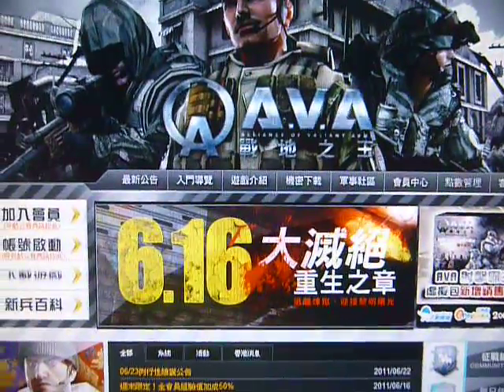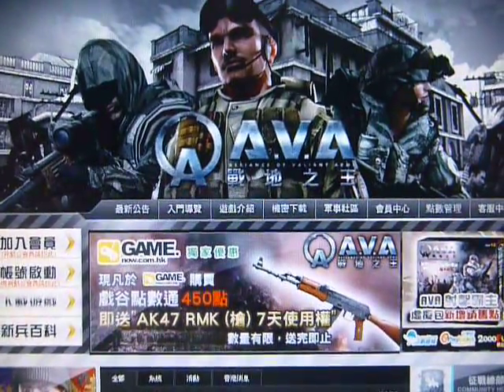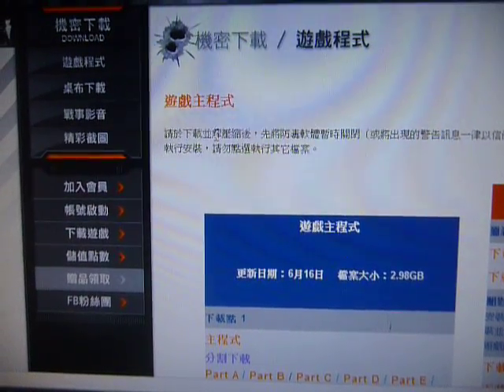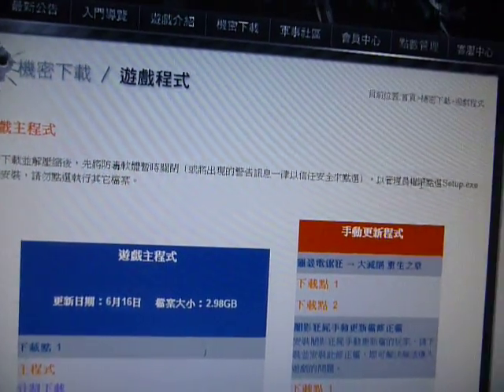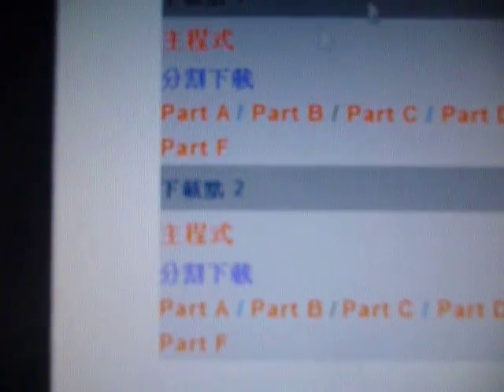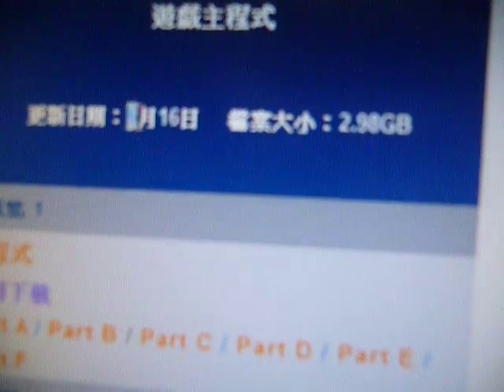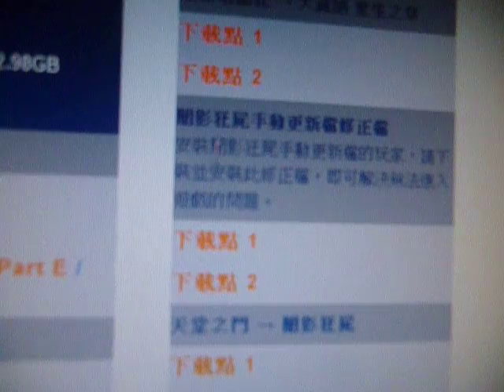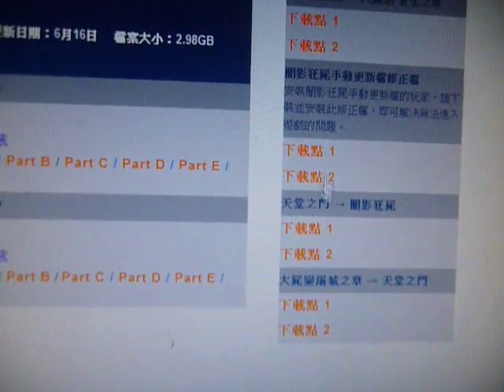How to Application(Registration) to the Avaonline of FunTown Part 2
I'm not sure my record is can help to your guys or not, follow to my setup